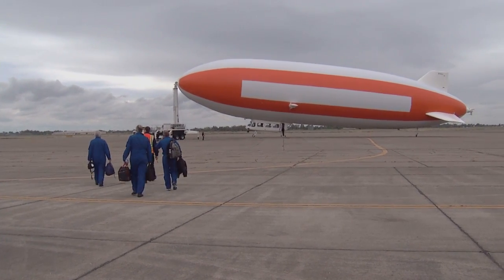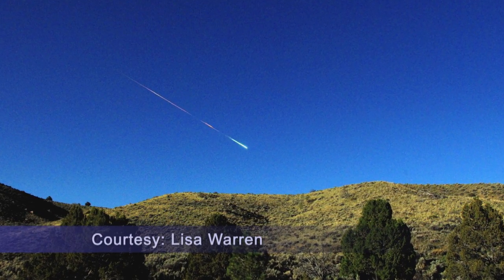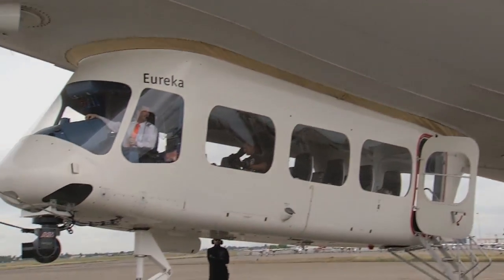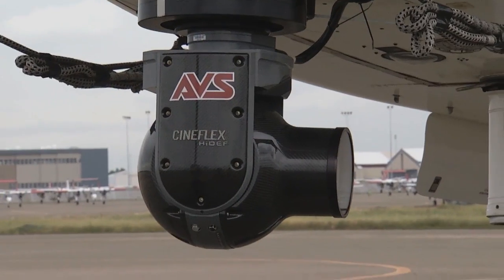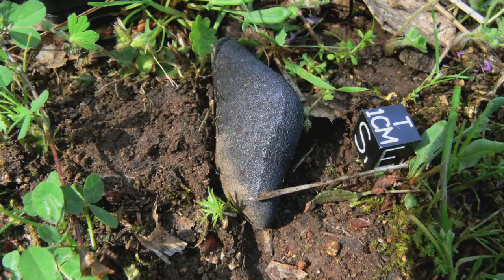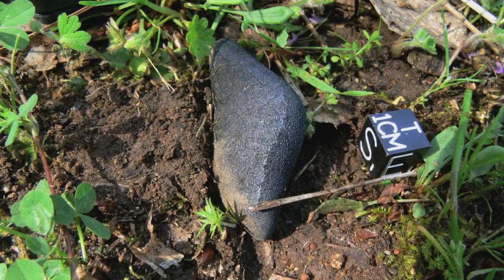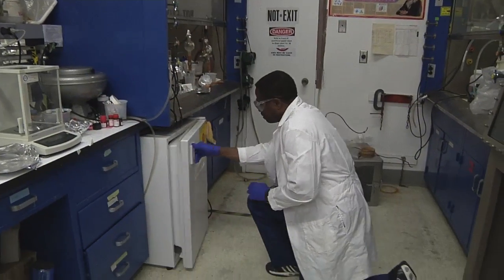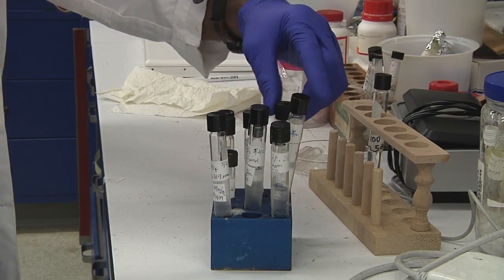NASA Ames Helps Search For and Study Sutter's Mill Meteorites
Scientists,  researchers and volunteers from NASA Ames, the SETI Institute and other organizations are searching for fragments of the Sutter's Mill Meteor that illuminated the sky over the Sierra Nevada mountains at 7:51 a.m. PDT Sunday, April 22, 2012.

Teams have searched for and found several meteorites and are now in the process of analyzing the fragments, searching for clues that could indicate how life might have began on our planet.